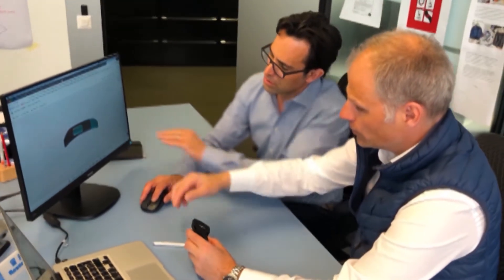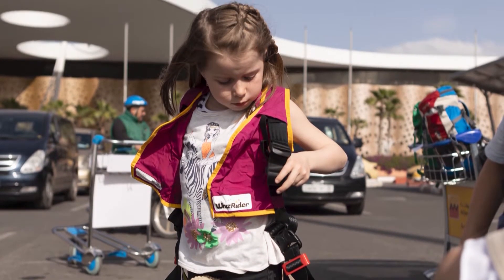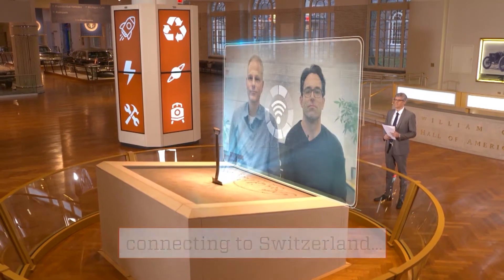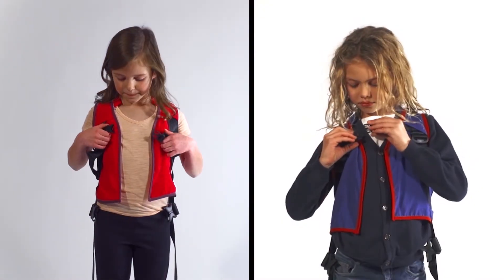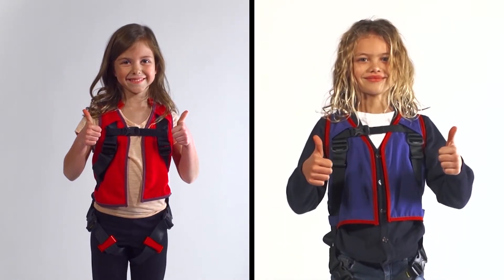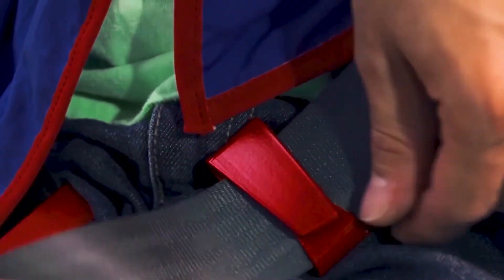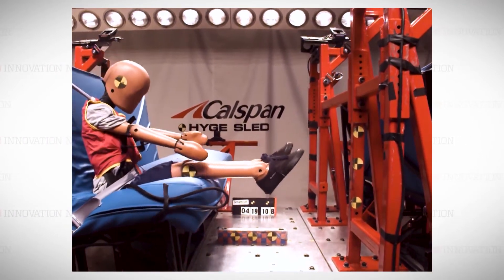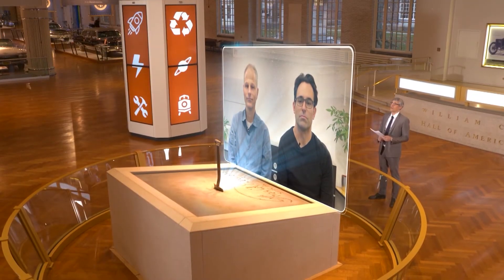Portable Car Seat | The Henry Ford's Innovation Nation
On this segment of The Henry Ford's Innovation Nation, Mo Rocca speaks with Andy Macaluso and Daniel Schlaipfir, Co-Inventors of WhizRider, to learn more about the car seat that fits in a small pouch.

WhizRider is an easy-to-carry, portable car seat that's designed as a wearable vest with harness restraints.